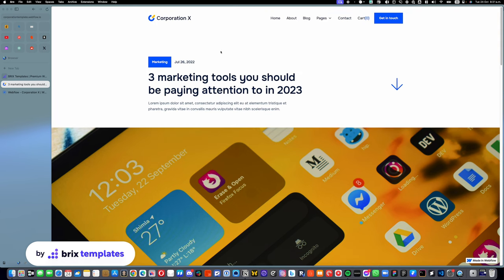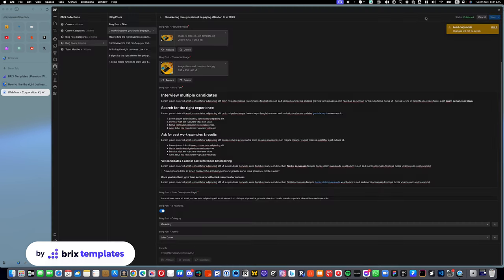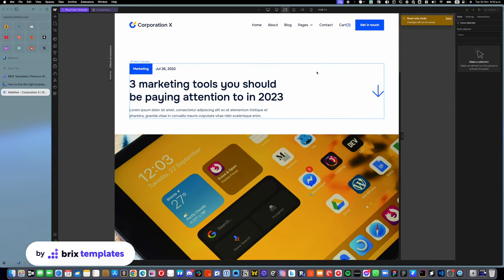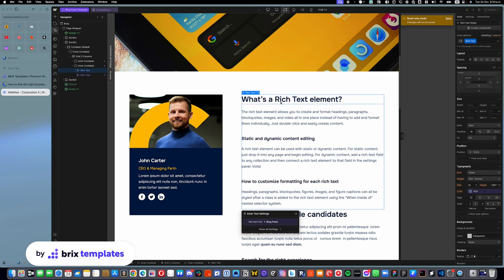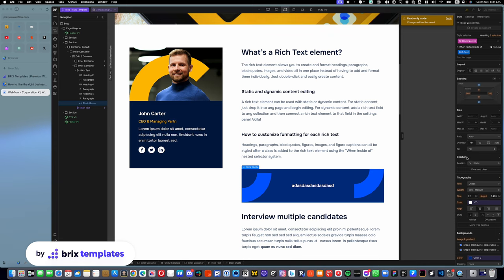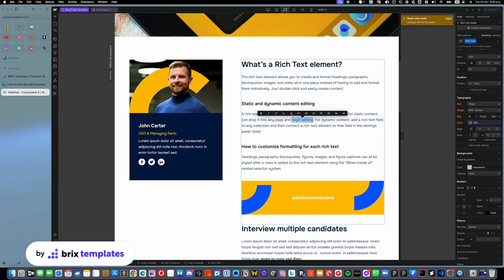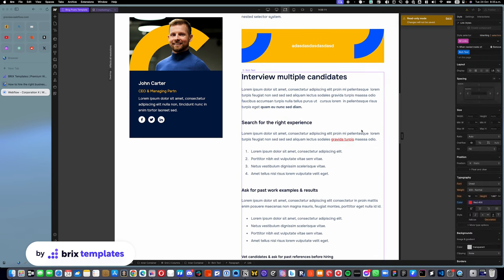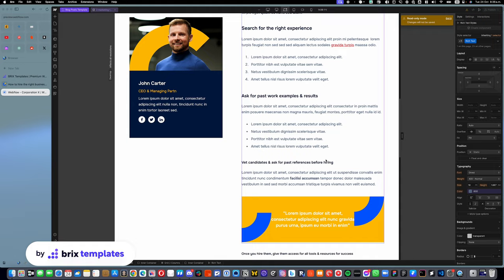How to edit the rich text design in your Webflow CMS collection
In this tutorial, we'll show you the step-by-step process of editing rich text design in your Webflow CMS collection. Whether you're a beginner or an experienced user, we'll break it down in a straightforward way.

🚀 Looking for an amazing Webflow template for your new website? Browse our collection of 100+ Webflow Templates

🤔 Have questions or need help with your new Webflow Template?